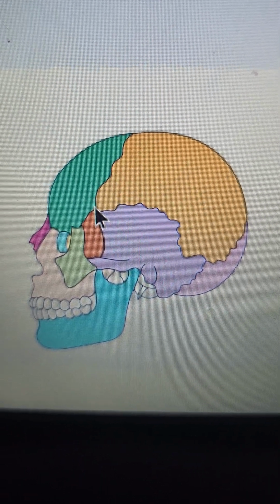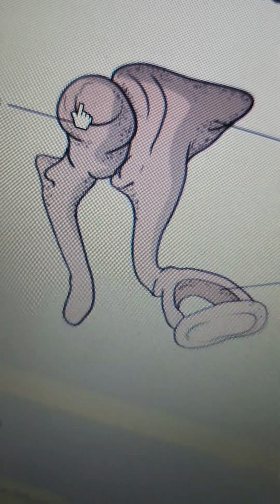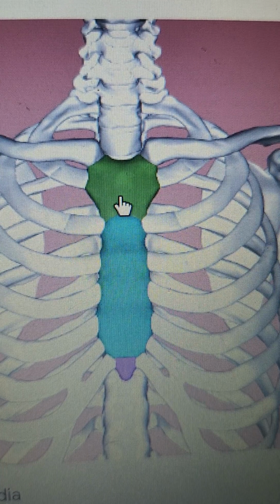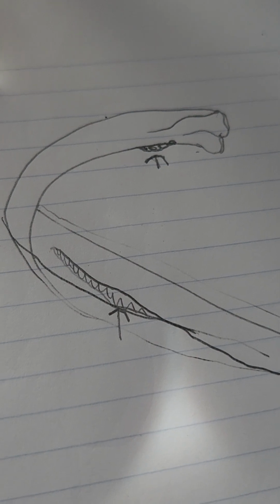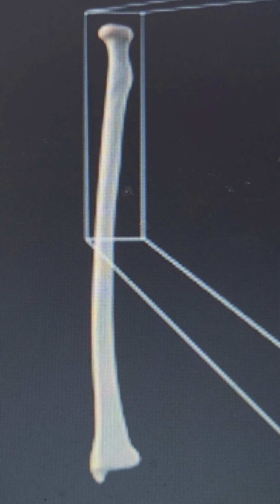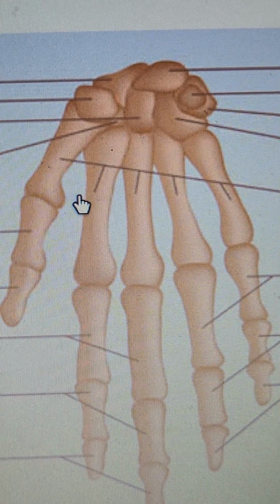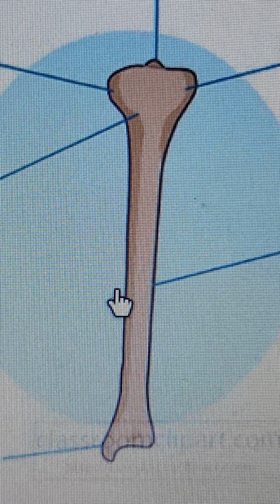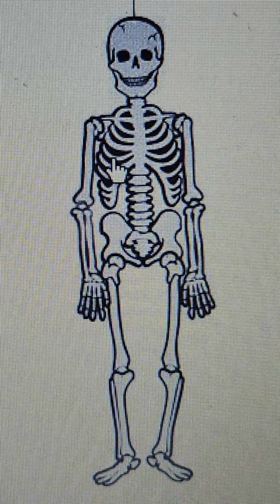Bones inside of the Human Body